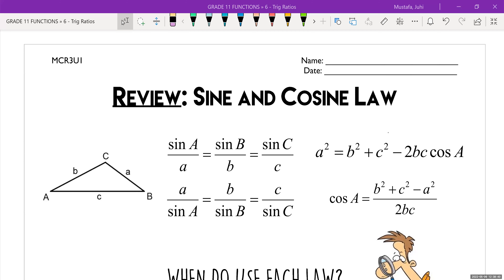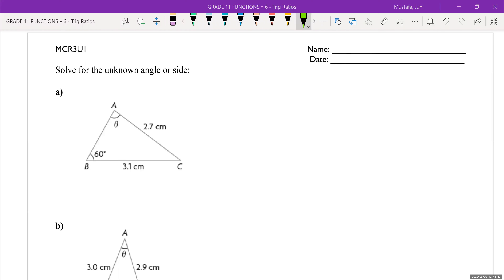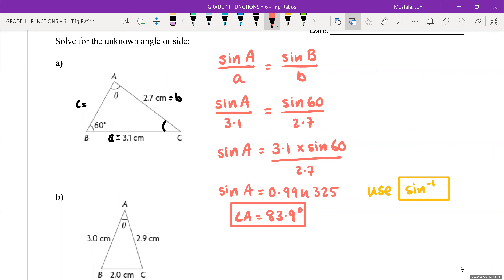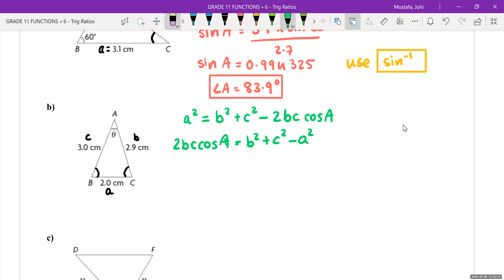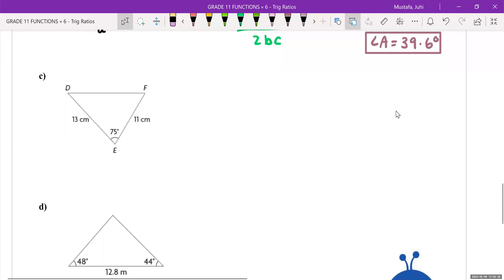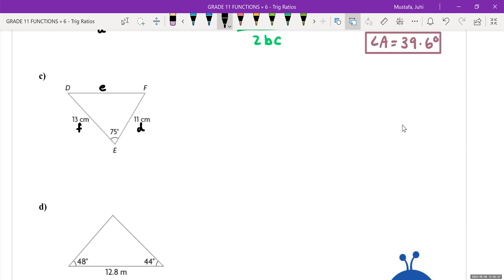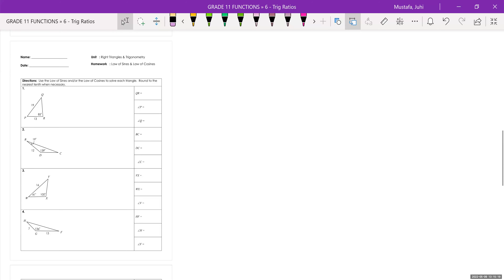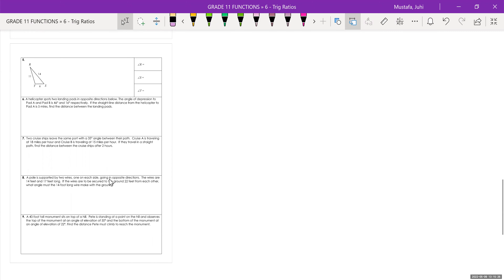2) Sine Law and Cosine Law | MCR3U1 | Trigonometry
Ontario Math Curriculum (MCR3U1)
Sine Law and Cosine Law